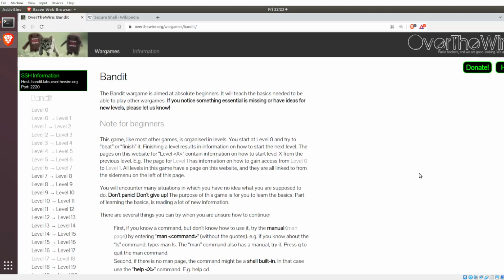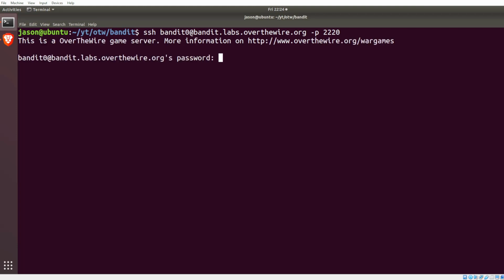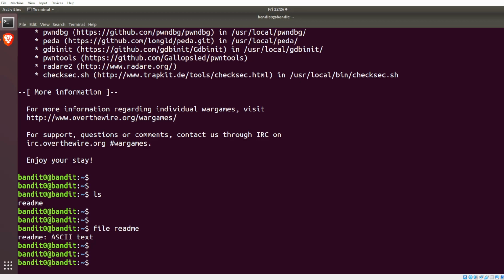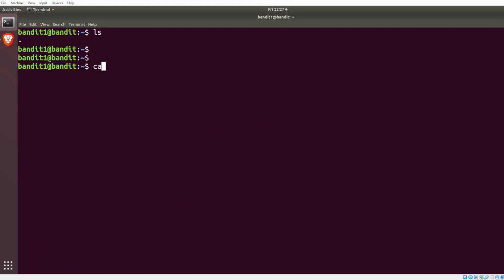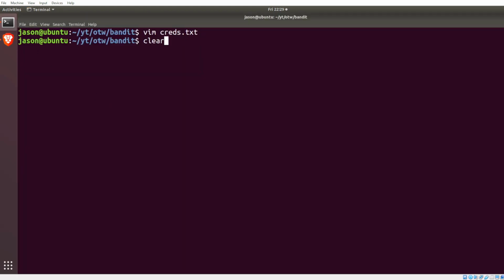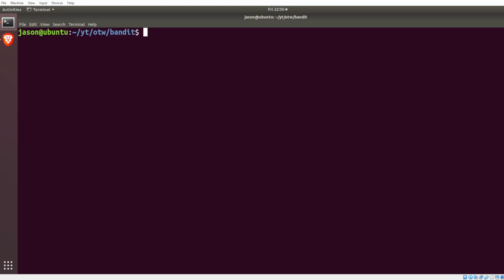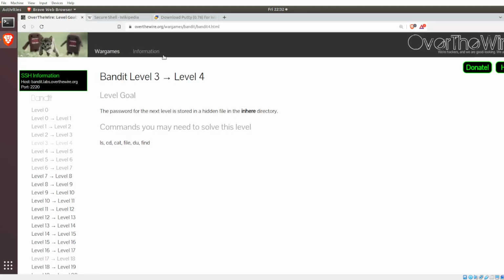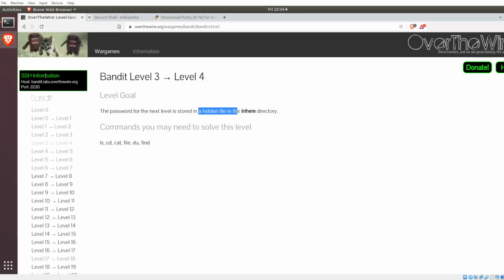OverTheWire: Bandit Levels 0-3 | Linux Basics (ssh, ls)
Showcasing how to solve levels 0-3 in the Bandit wargame from OverTheWire!

TIMESTAMPS
00:00 Intro
00:28 Level 0
04:07 Level 1 - Level 2
06:07 Level 2 - Level 3
08:23 Level 3 - Level 4
10:55 Outro